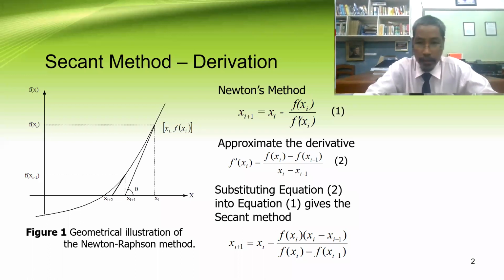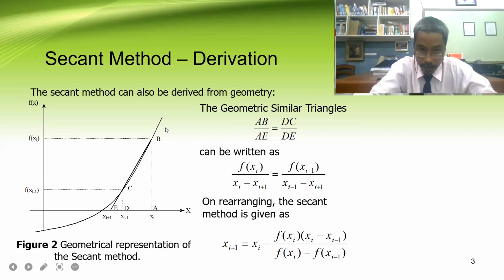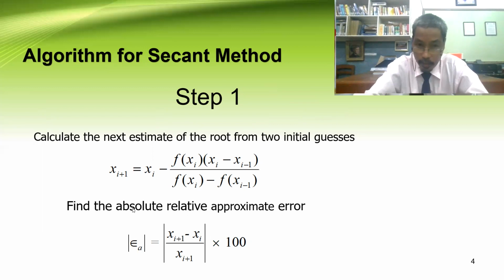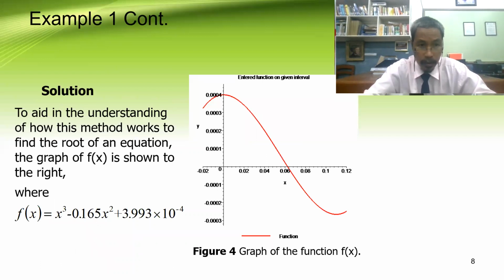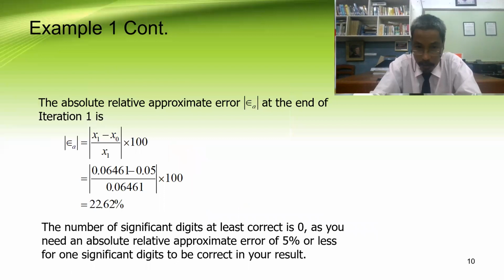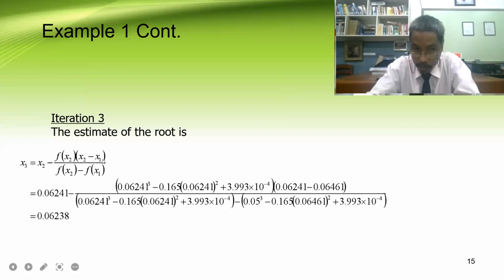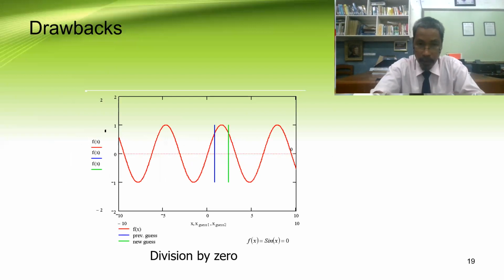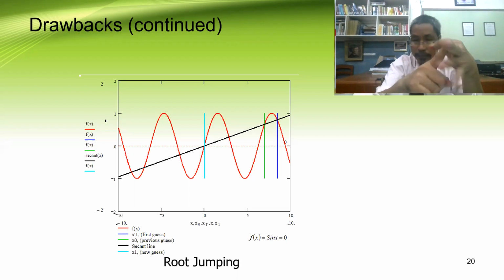Secant Method | NUMERICAL SOLUTION for CE Problems: Solution of Nonlinear Equations f(x)=0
Solution of Nonlinear Equations
Secant Method

Chapter 1:   Introduction
    3.1 Bisection
    3.2 Newton's Approximation
    3.3 Secant